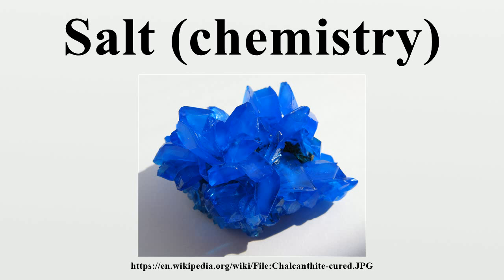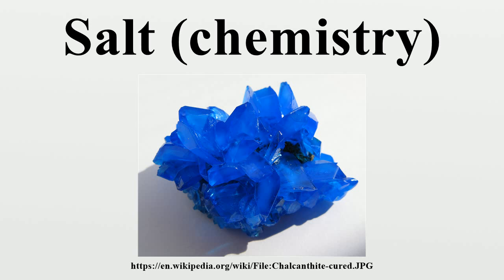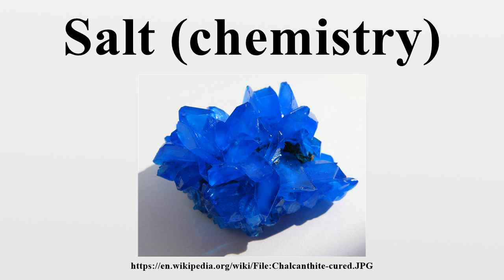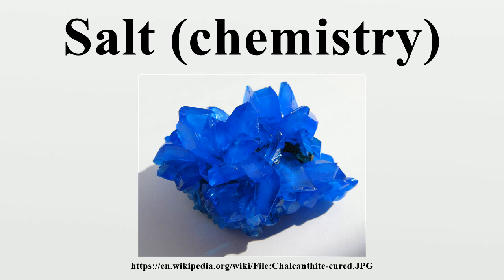Salt (chemistry)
In chemistry, a salt is an ionic compound that results from the neutralization reaction of an acid and a base.Salts are composed of related numbers of cations (positively charged ions) and anions (negative ions) so that the product is electrically neutral (without a net charge).

Image-Copyright-Info
Author-Info:   Ra'ike (see also: de:Benutzer:Ra'ike)

Image-Copyright-Info